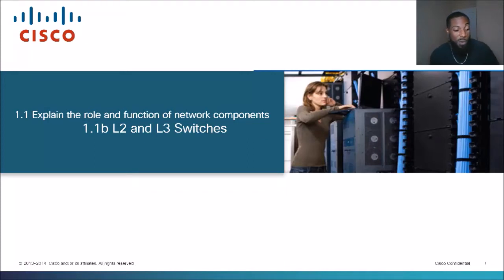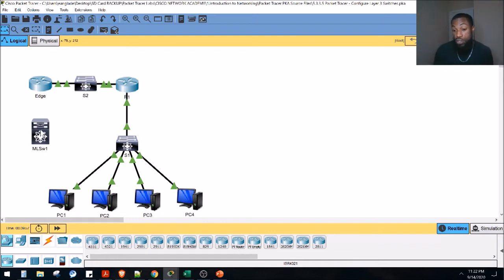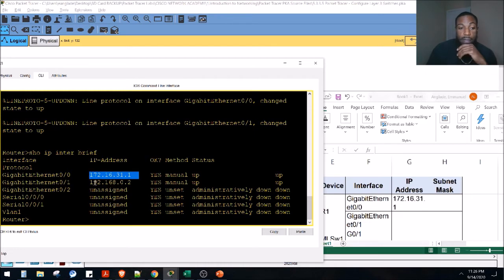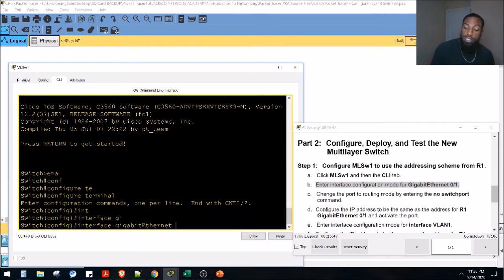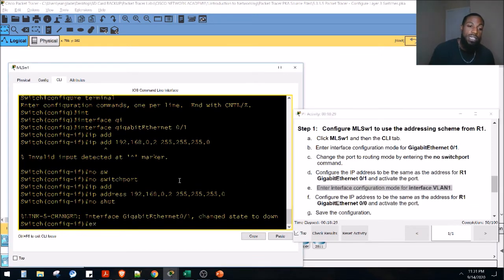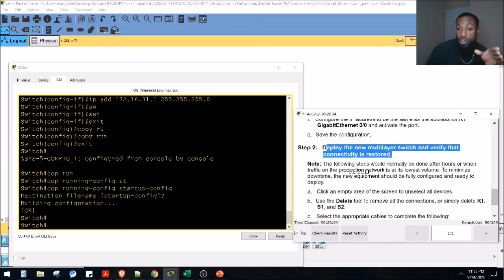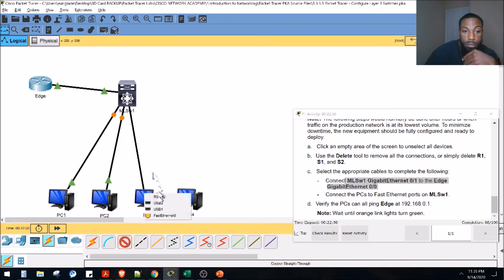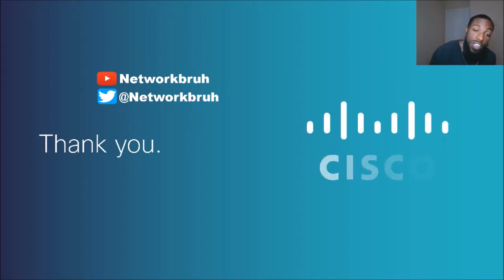1.1b L2 and L3 Switches - CCNA (LAB SECTION)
In this video we replace two layer 2 switches and a router for a Layer 3 switch. We perform some basic configuration and also some basic layer 1 cabling all in Packet Tracer.